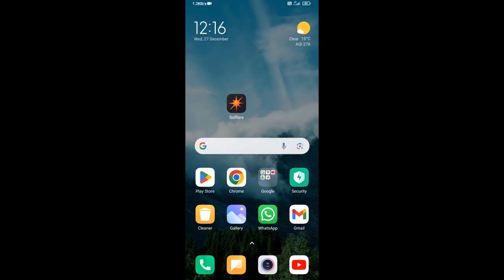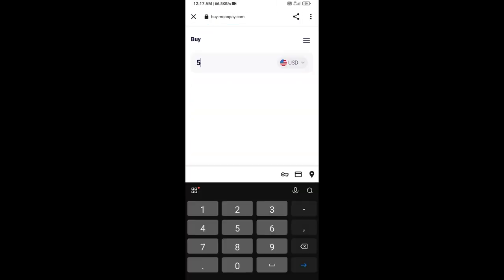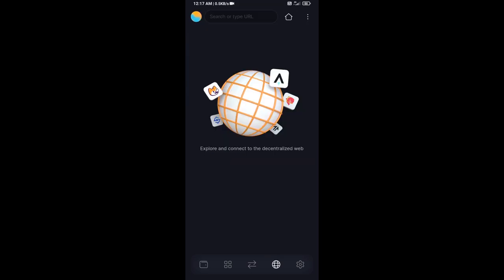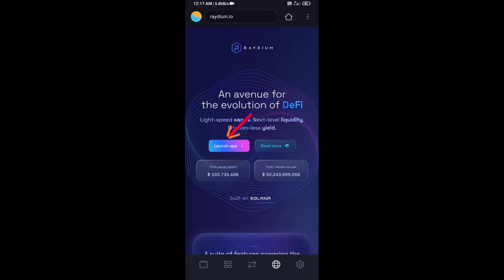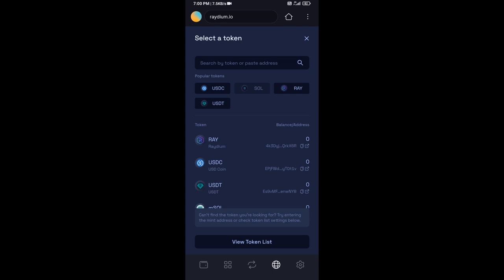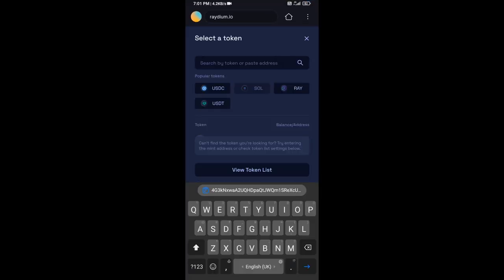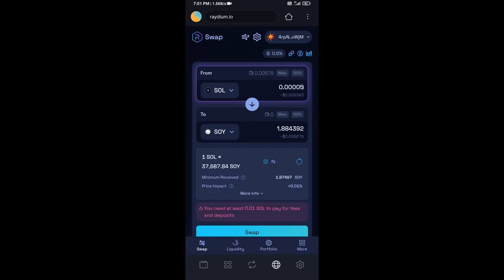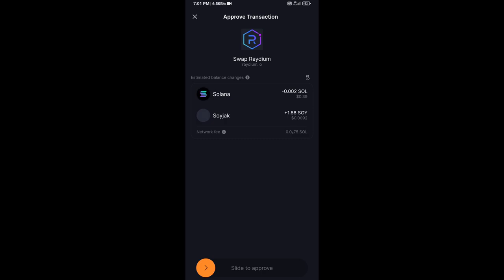How to Buy Soyjak (SOY) Token Using Raydium Exchange and SOL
In this video, I will share with you where we can buy Soyjak (SOY) Token.